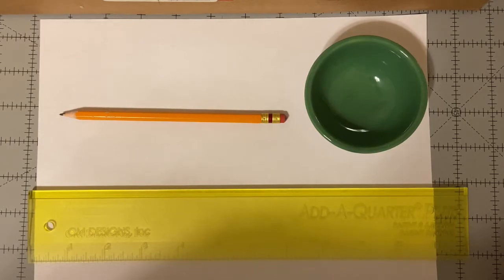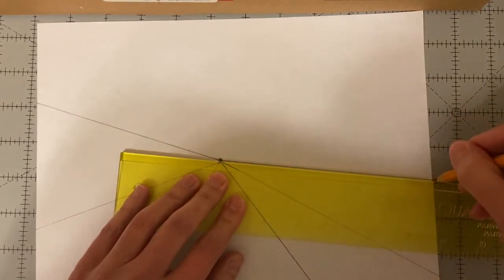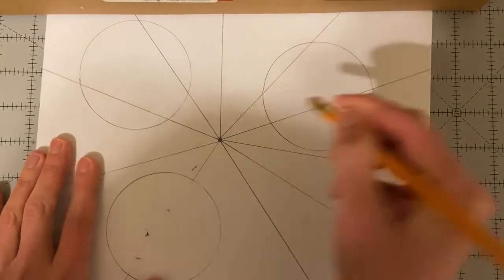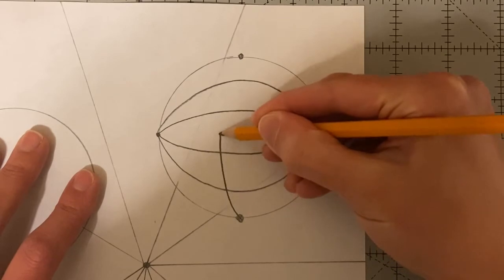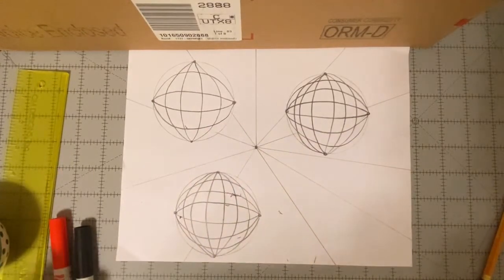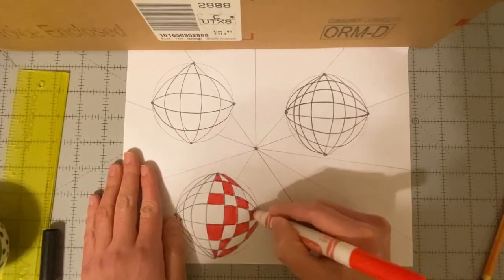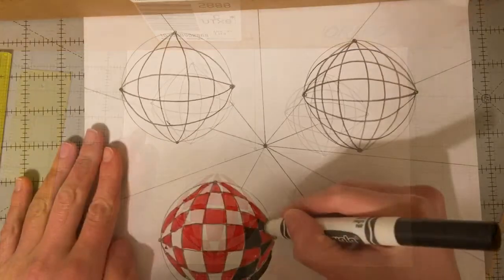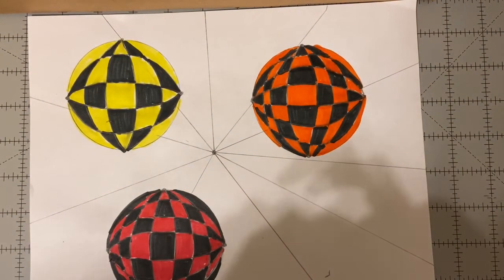Op Art 4-5 Grade